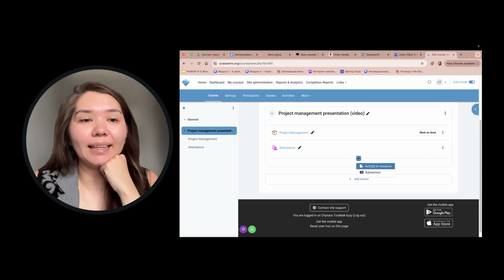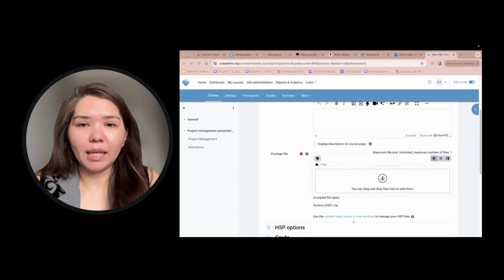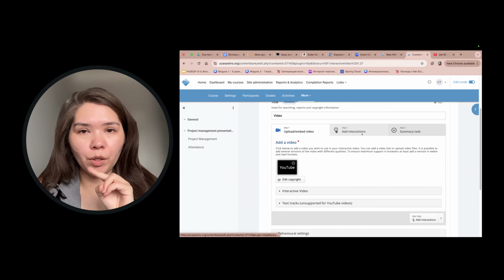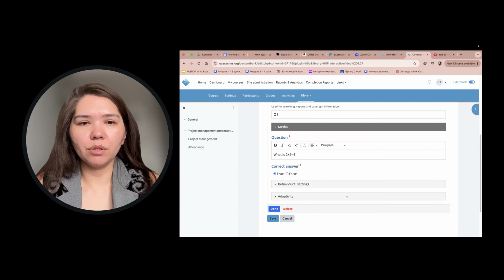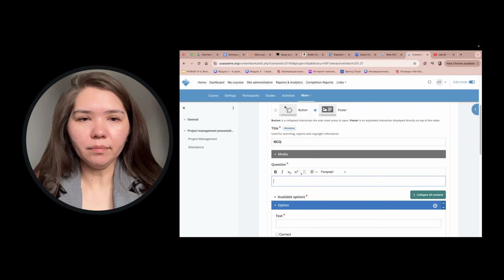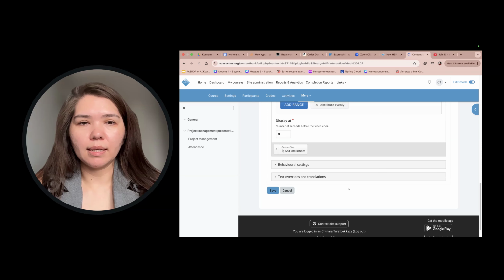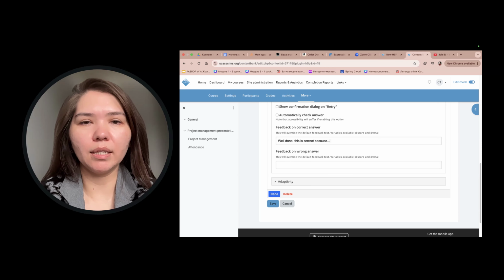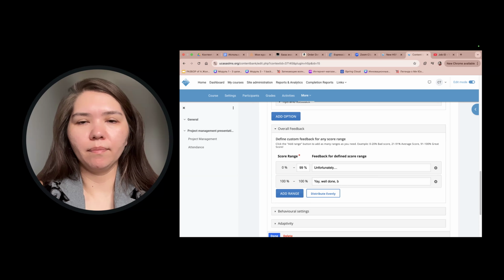How to create interactive video in your Moodle page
Easy step-by-step guide to create H5P interactive video in Moodle